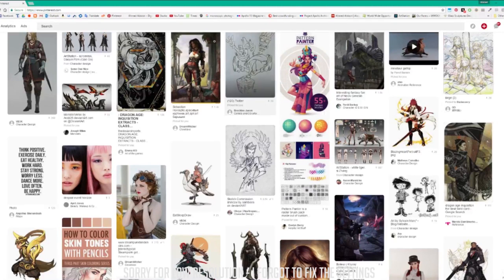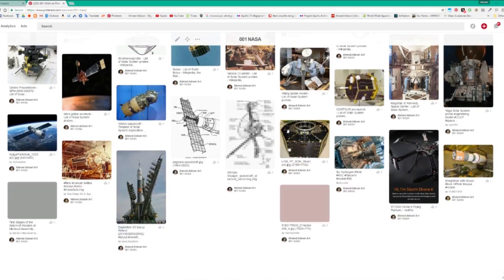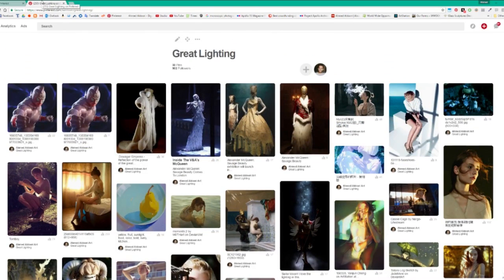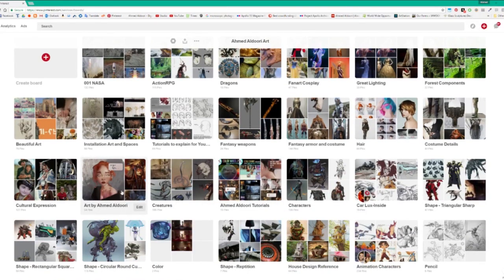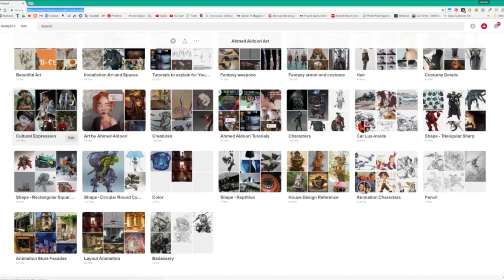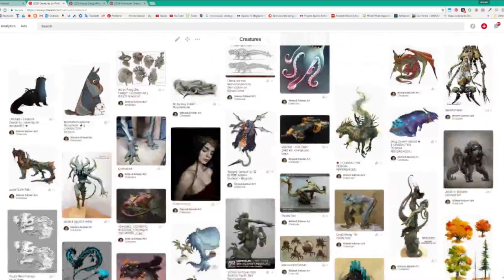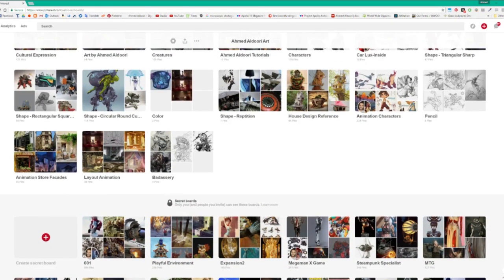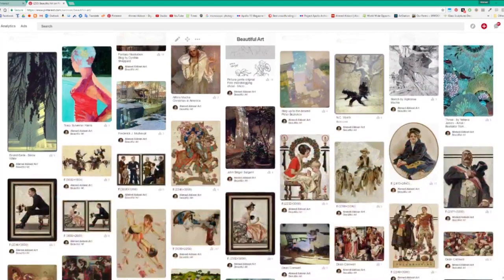My Pinterest Boards